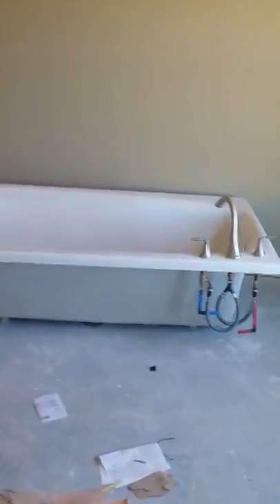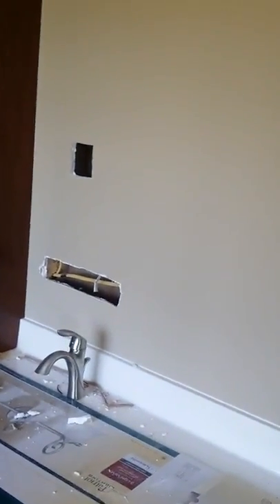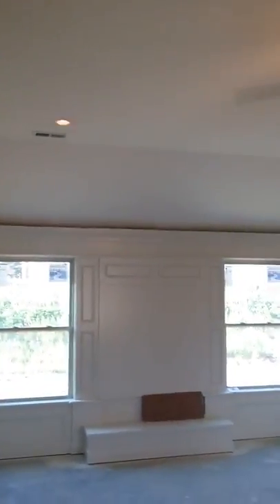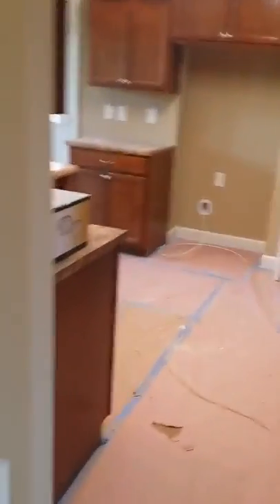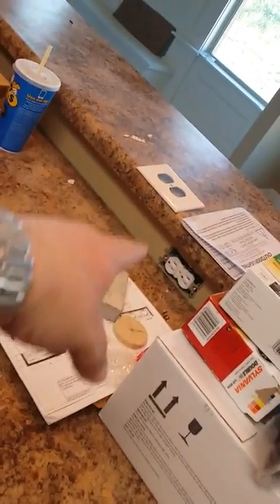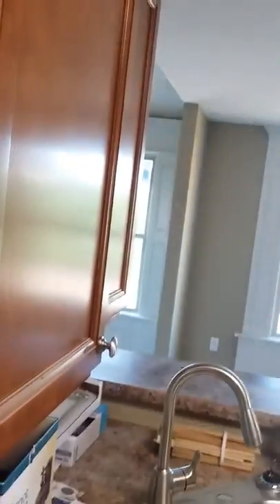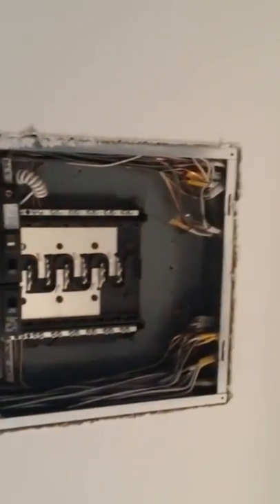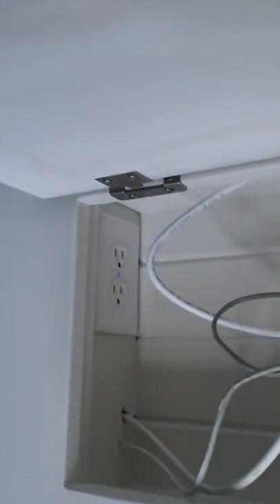Residential home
Trim out of new residential construction in Columbia, MO